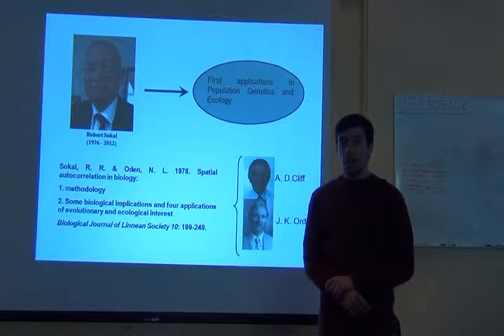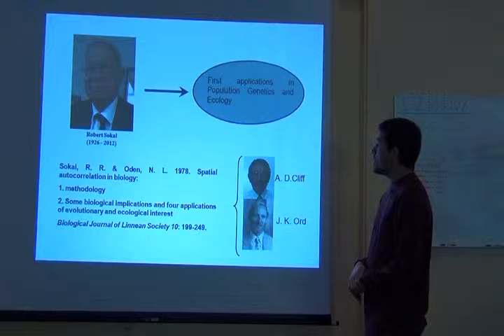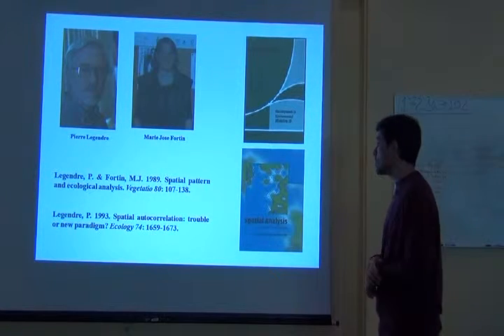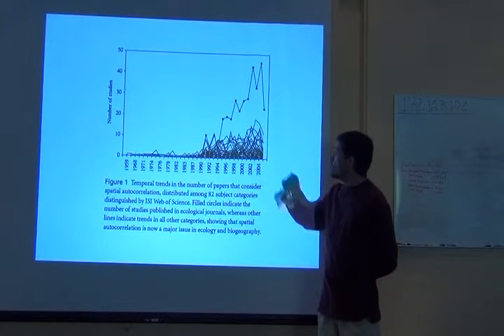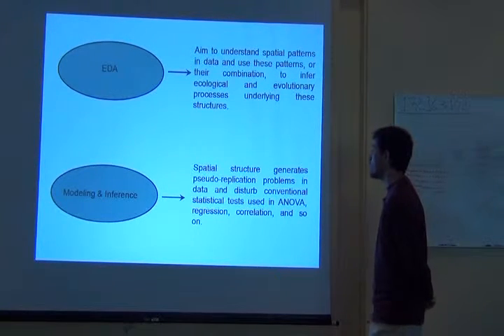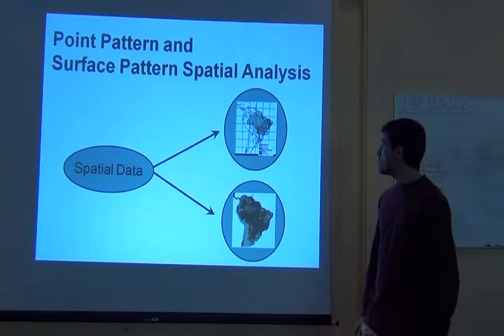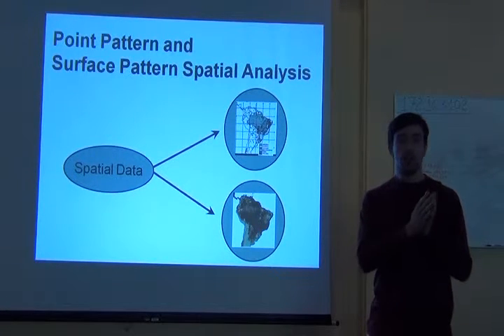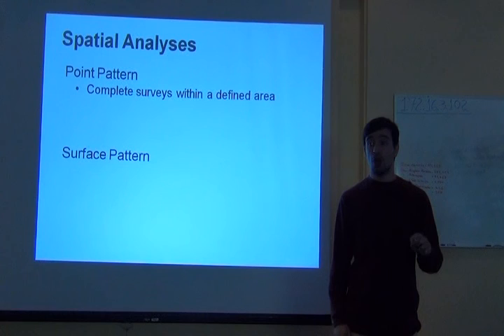BITC / Data Analysis - Thiago 5